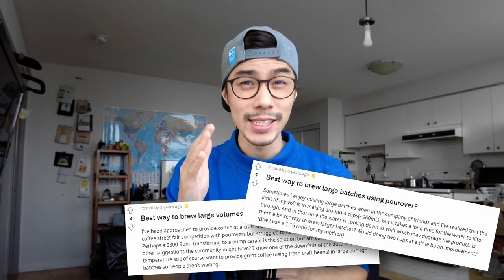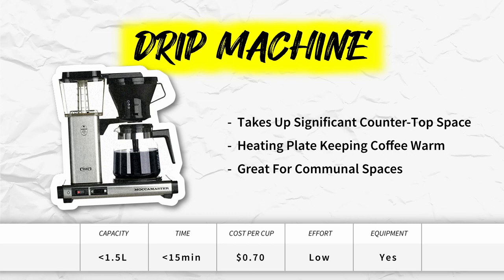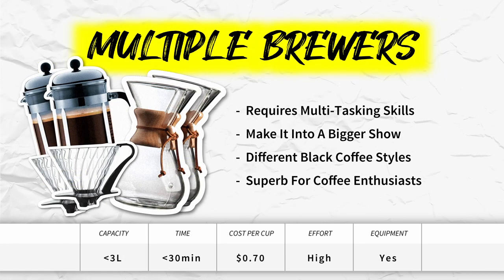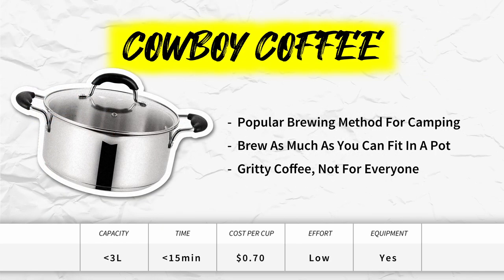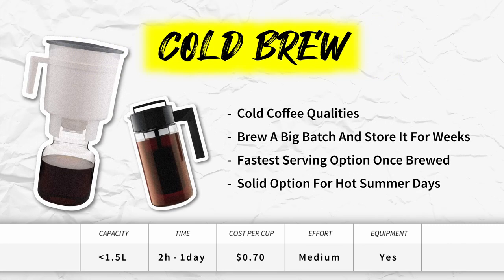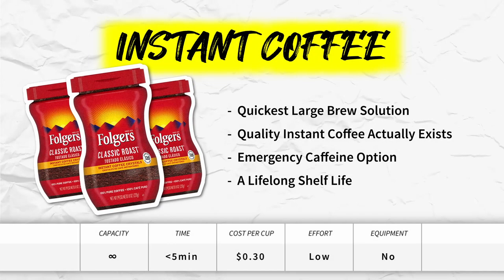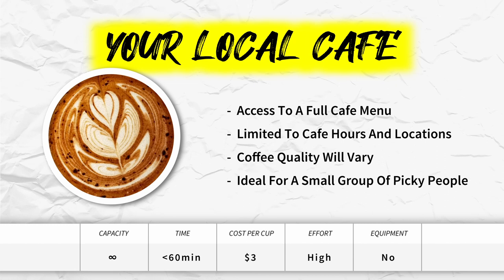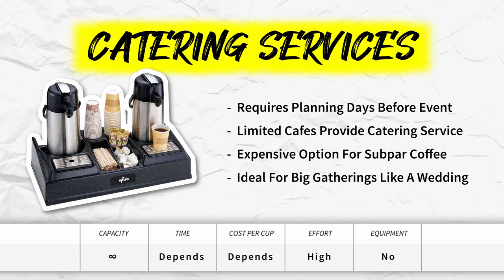10 Ways To Get A Large Batch Of Coffee!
Ever in need of a large batch of coffee and not entirely sure how to achieve this? I decided to scan through multiple Reddit posts asking how to get a large batch of coffee, then summarize and combine all the solutions into one handy spreadsheet!

The video will summarize each solution and clarify the best large batch of the coffee solution!

Since there is no "best" solution to the large batch of coffee dilemma, it is essential to evaluate all the options and pick the best one that suits your needs!

--- Timestamps ---

0:00 Intro
0:28 Comparison Chart
1:08 Drip Machine
1:34 Big Brewer
2:28 Multiple Brewers
3:14 Cowboy Coffee
3:56 Cold Brew
4:35 Instant Coffee
5:26 Coffee Pouches
6:04 Your Local Cafe
6:55 Get Delivery
7:17 Catering Services
7:46 Outro

--- Links ---

--- Social ---

- Mastering Everyday Coffee